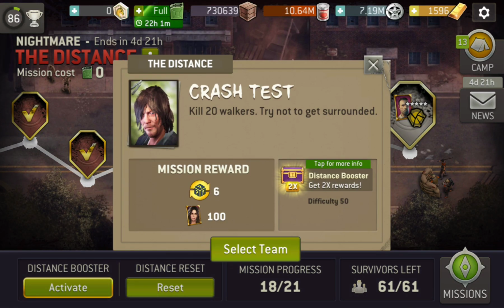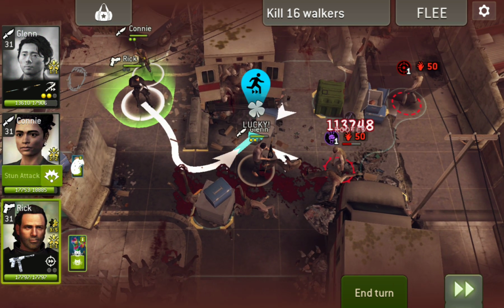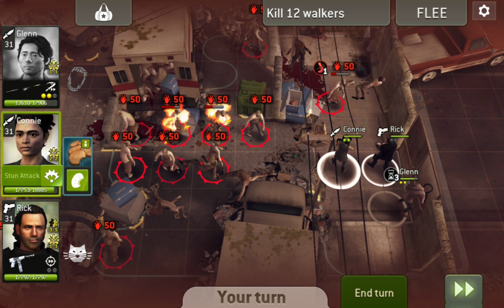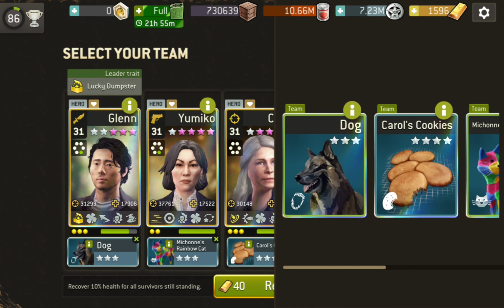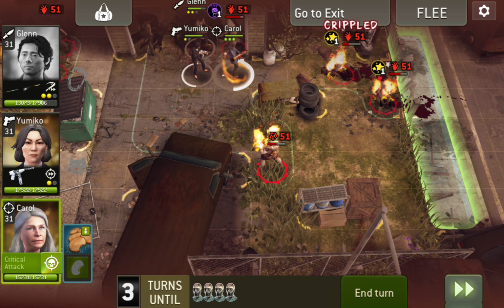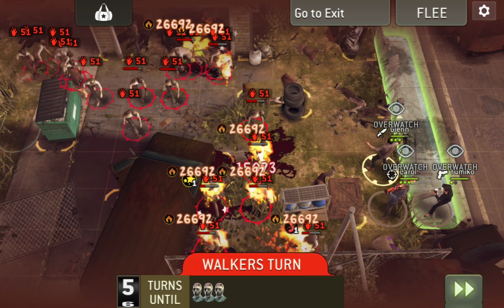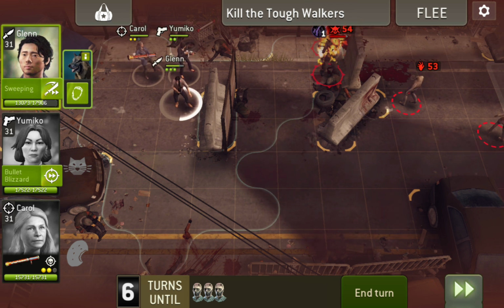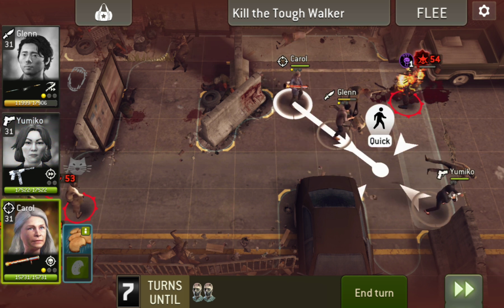The Walking Dead: No Man's Land - The Distance 'Nightmare' Part 2 (27/07/24)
So far, so good; Glenn's pulled us through so far, so let's see if we can carry on this profitable streak and survive!